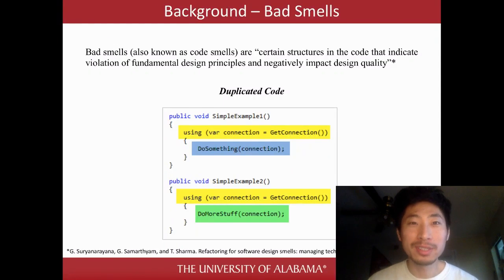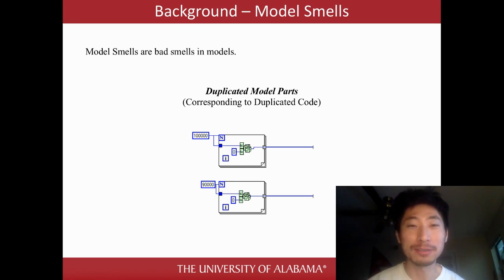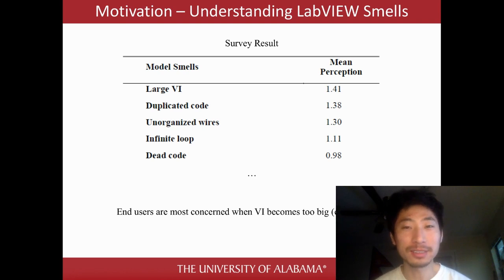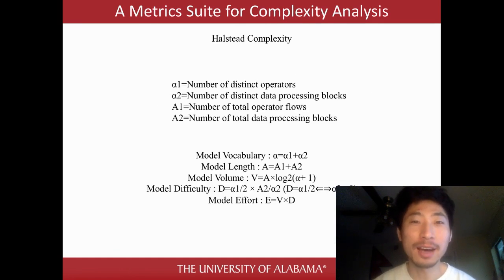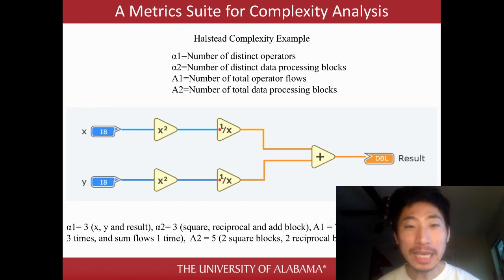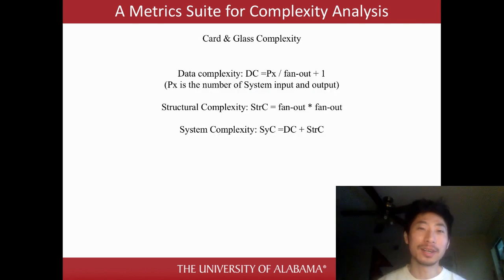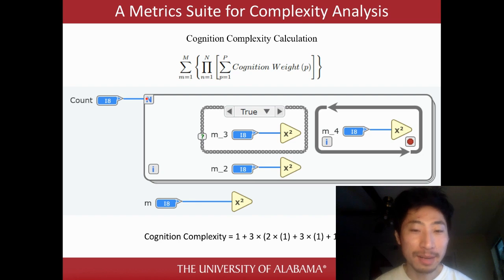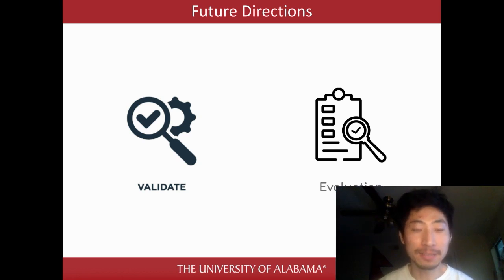06 - UA - A Complexity Analysis of LabVIEW Systems Models - Xin Zhao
System engineers not only design and implement software programs based on engineering specifications; they  are  also  highly  involved  in  specifying  and  maintaining  technical  infrastructure.  The  multiple  roles  systems engineers play may lead to their lack of deep and professional software engineering knowledge. This knowledge gap further enhances the potential to introduce poor designs to software components in a system, which may increase the time to debug the program and cause frustration to both engineers and users. Our  previous  study  has  empirically  revealed  that  one  of  the  most  prominent  poor  designs  perceived  by  systems  modelers  is  complicated  models.  Unfortunately,  the  complexity  analysis  for  systems  models  is  rarely paid attention to in existing literature.   To fill this gap, we proposed a metric suite to assist systems engineers  in  analyzing  the  complexity  of  system  models  built  in  the  LabVIEW  platform  from  different  perspectives. A proof-to-concept prototype is implemented. Our metric suite is also applied to a case study to  empirically  evaluate  its  suitability  to  support  the  characterization  of  complexity  analyses  of  systems  models.  Our  research  results  in  a  better  understanding  of  systems  model  complexities  through  metrics  examination, thus helping systems engineers improve the quality of software components in the system.